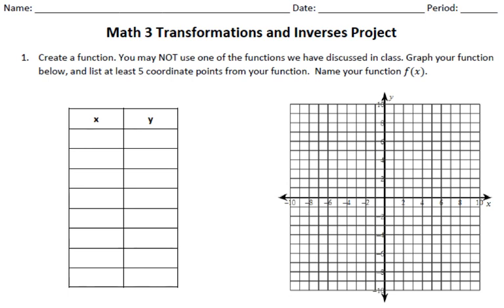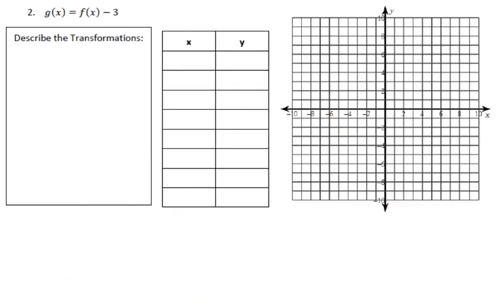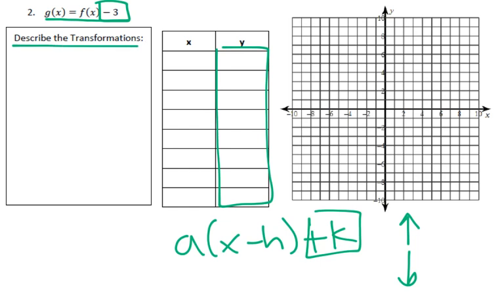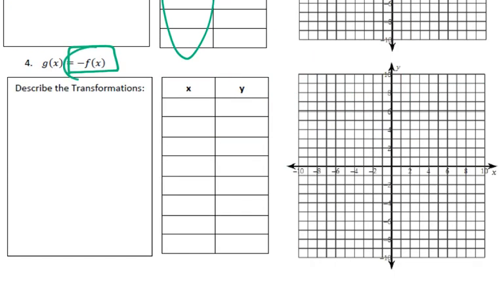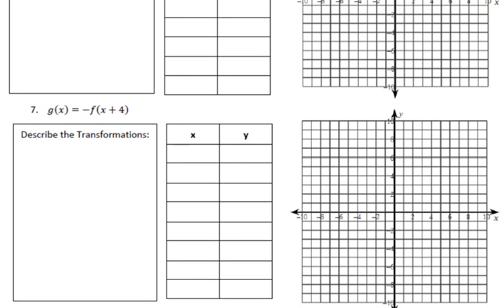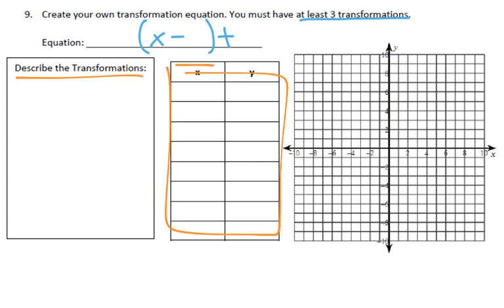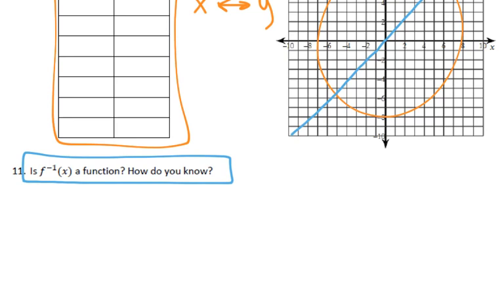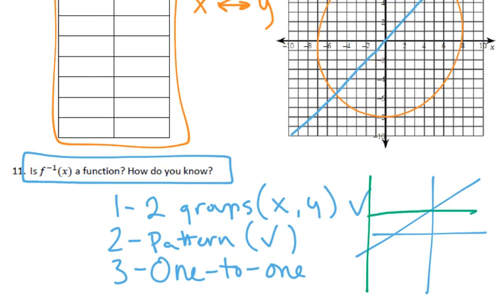Math 3 Transformations & Inverse Project